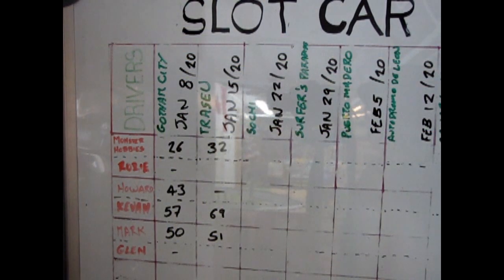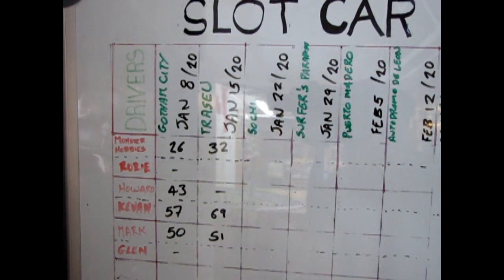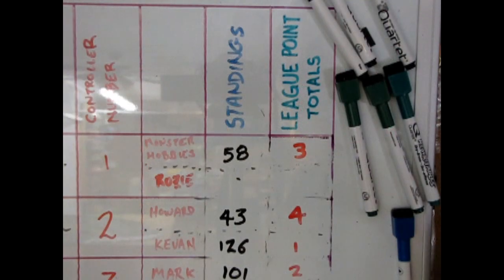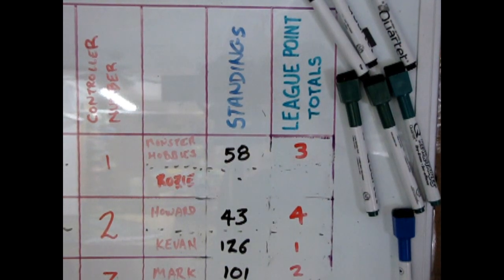2020 World Street Race Digital Slot Car League Race 2 - Tresau Street Circuit Romania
New week, new track!

Today we are racing our second circuit in our 2020 Street Racing League at the Tresau Circuit from the old Formula Easter races of the 1980's.

This month, we are going to race on the exciting street tracks of Gotham City from the 1966 Batman TV series, and thanx to the generous track donation from Mario Baskin, I am able to build it 100% correctly this year! The other three tracks are Treseu in Romania, Sochi Autodrome in Russia and the Surfer's Paradise circuit in Australia.

In Febuary, we will be racing some new tracks to finish off this league, so you will want to stick around to see those! They are Puerto Madero in Argentina, Autodromo de Leon in Mexico, Canary Wharf in the United Kingdom and Zurich in Switzerland. A few of these track circuits are based on the tracks raced in Formula E racing.

So get ready for a lot of fun as we race these amazing tracks!

Good luck in building your own version of this great track and if you want to see how to build our other slot car tracks, please visit us on Patreon and I will personally show you how it's done in our "Master Class" video series!